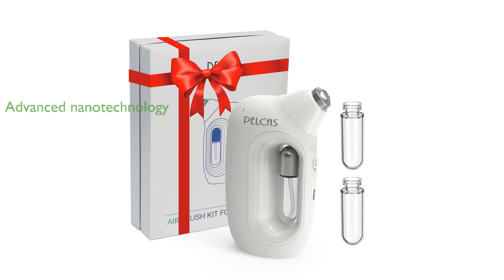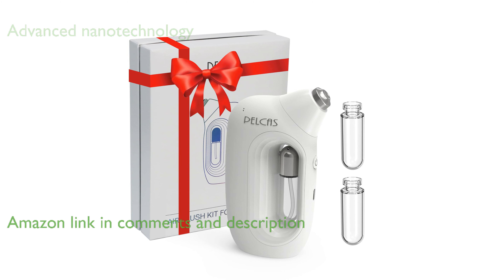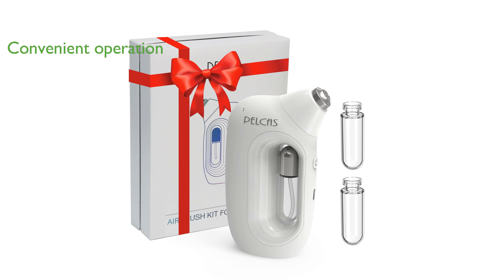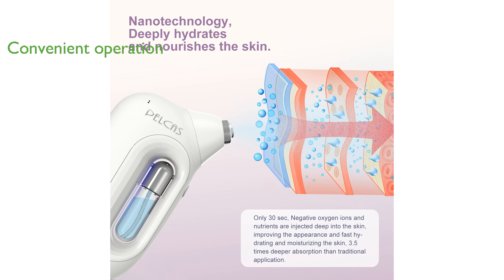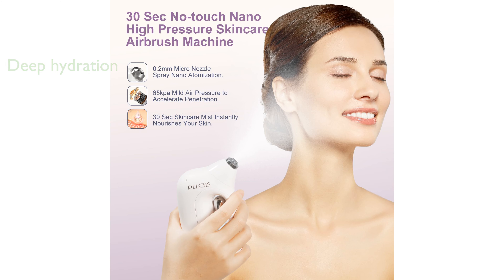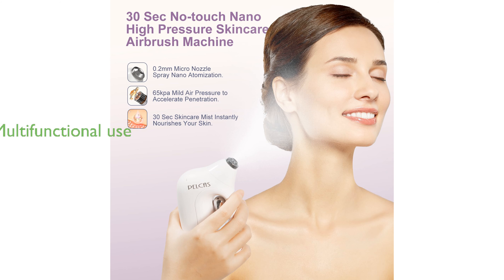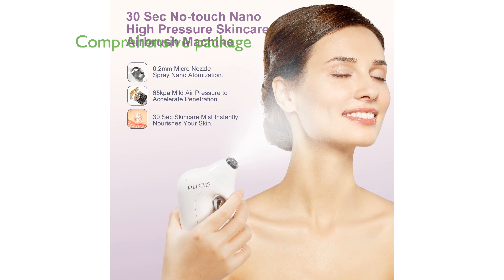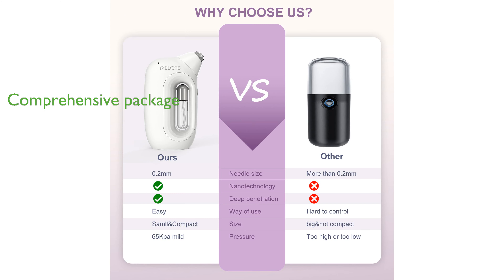REVIEW (2025): PELCAS Nano Facial Mister P65Kpa. ESSENTIAL details.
The PELCAS Nano Facial Mister P65Kpa utilizes advanced nanotechnology to penetrate deeply into the skin, providing intense hydration and enhanced absorption of skincare products.

Designed for convenience, this facial mister features a one-button operation and a 0.2 millimeter micro nozzle that delivers ultra-fine atomization with a mild air pressure of sixty-five kilopascals.

The device effectively injects negative oxygen ions and skincare nutrients deep into the skin, resulting in improved appearance and quick hydration.

This multifunctional mister can be used with various water-based skincare products like toner, plant hydrosol, and repair essences, making it suitable for all skin types.

The package includes several accessories such as a replacement nozzle, solution bottles, needles, and a charging cable, ensuring you have everything needed for a comprehensive skincare routine.

PELCAS stands behind their product with a thirty-day refund policy, a twelve-month replacement support, and a responsive twenty-four-hour online customer service.